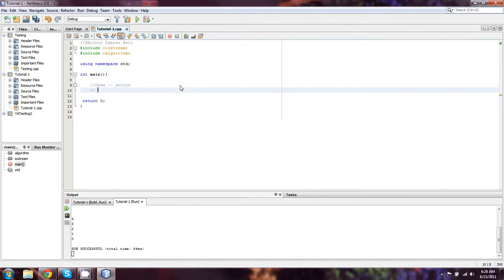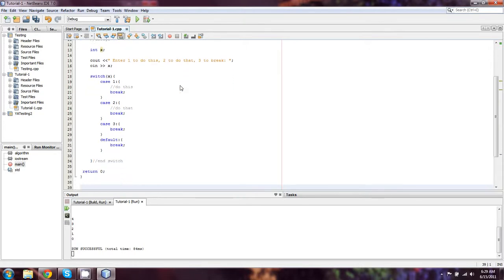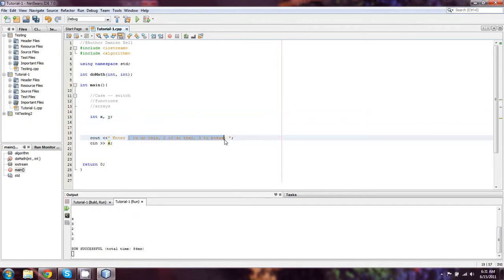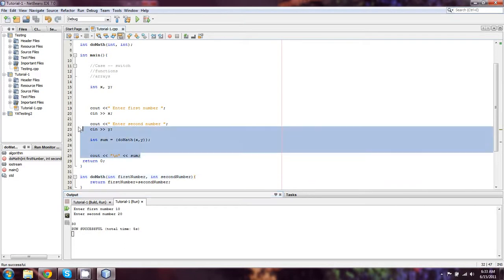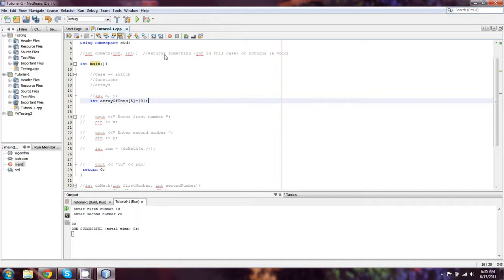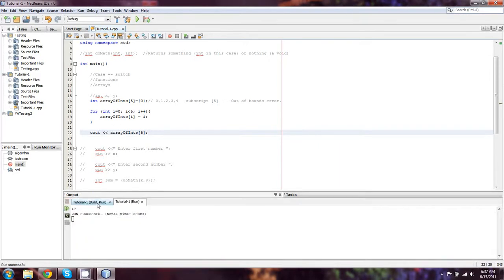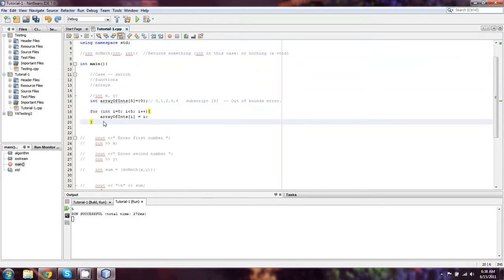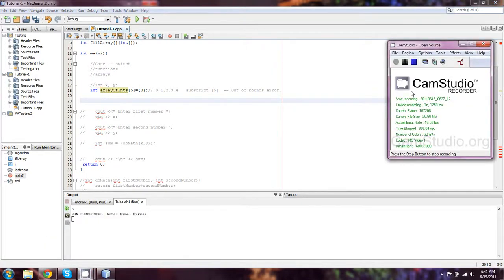BeginnersCPP.com- Episode 28: Section 3 review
Review for section 2!   I tried to cram in setting an array at the end, but ran out of time, please see the source code, or else you might think I'm dumb.